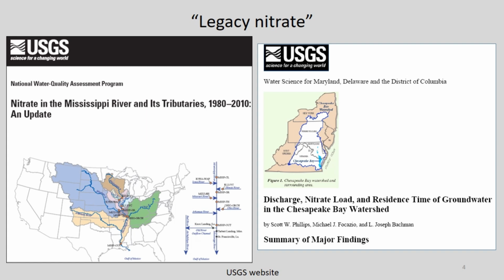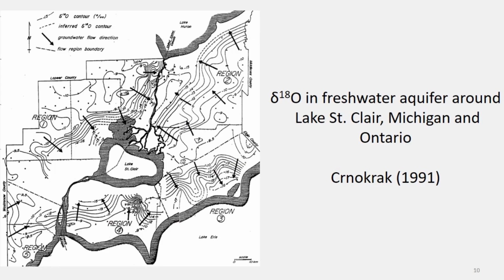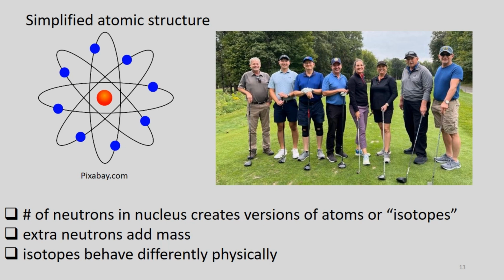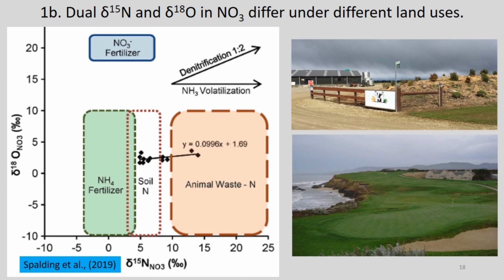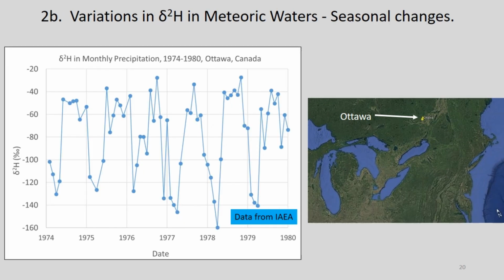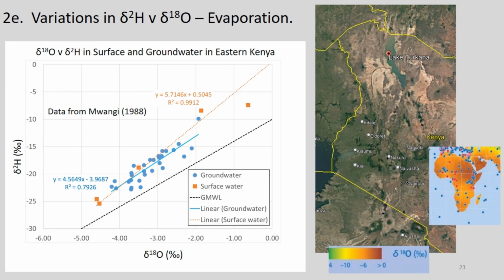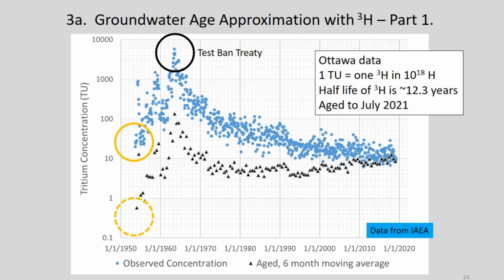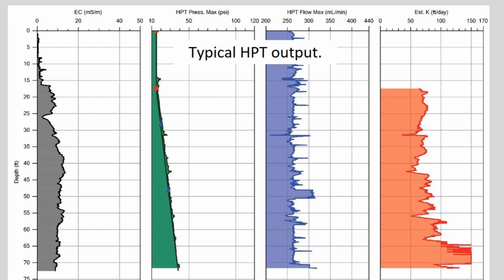Legacy Nitrate Part One: Tools to Investigate Legacy Nitrate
In December 2024, Dr. Michael Sklash presented at the National Groundwater Association’s (NGWA) “Groundwater Week” in Las Vegas, NV (December 10-12, 2024).  Dr. Sklash’s presentation title is “Nitrate-impacted Groundwater – How Did This Happen?  It’s Not Always What You Think.”

We have recreated the presentation in a two-part, pre-recorded webinar.  Part one is a look at the tools used to assess legacy nitrates.